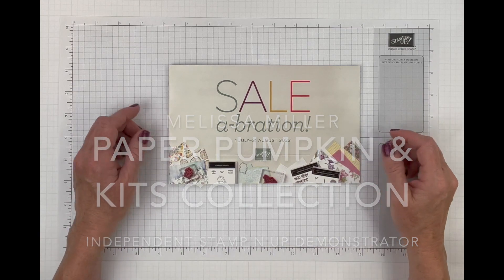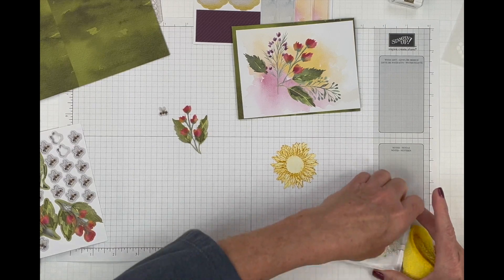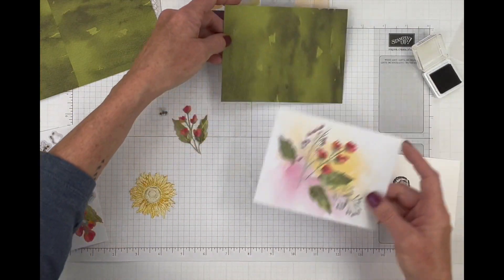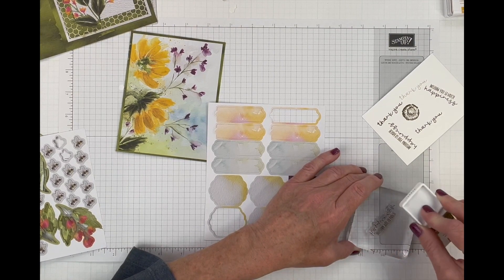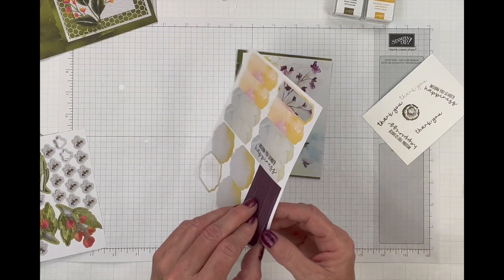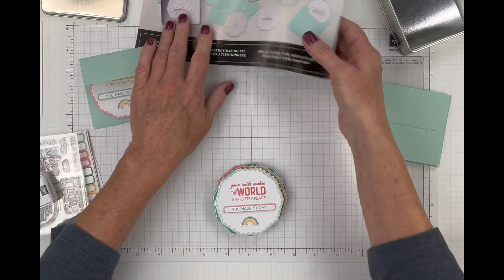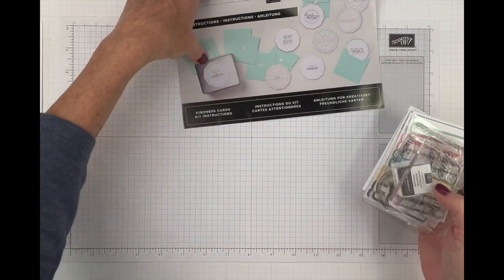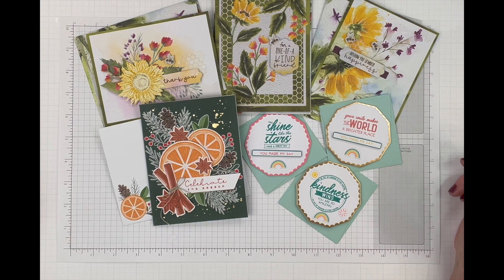Paper Pumpkin & Kits Collection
Melissa Miller